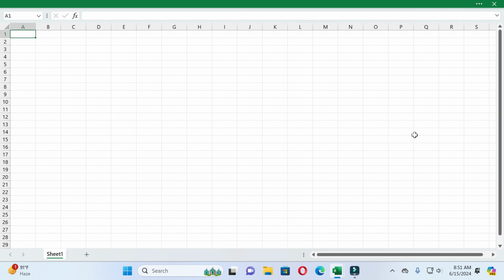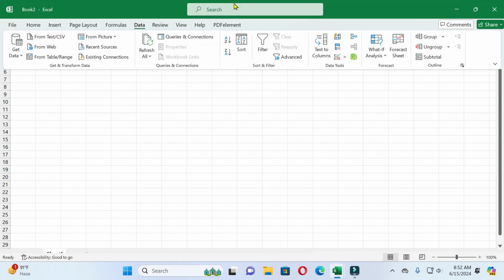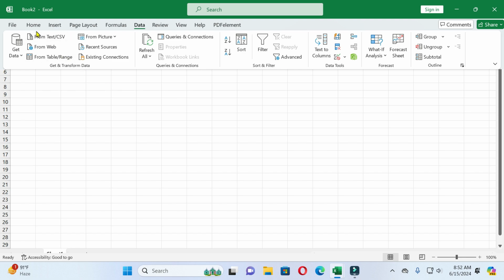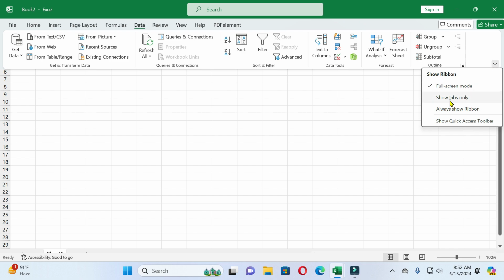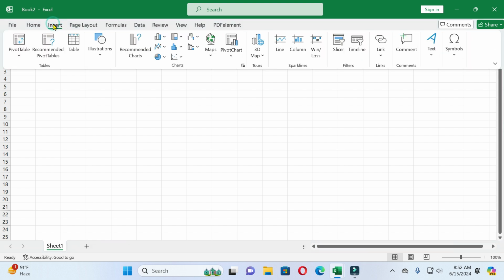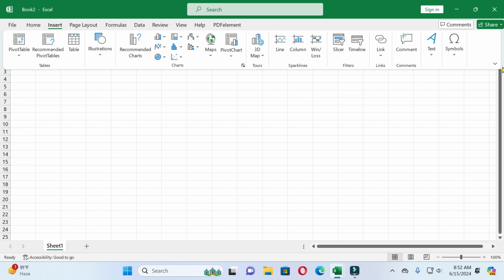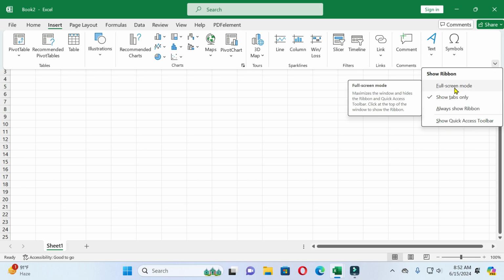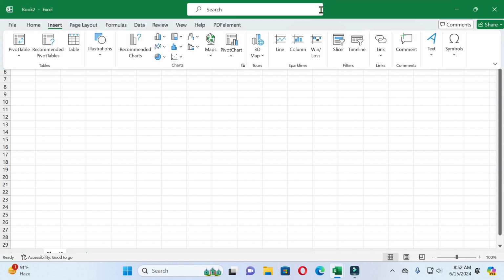how to show or hide ribbon in excel | hide or show the microsoft office ribbon | excel tutorial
In this comprehensive Excel tutorial, learn how to show or hide ribbon in Excel effortlessly. Whether you're looking to hide or show the Microsoft Office ribbon, manage the Excel ribbon effectively, or simply need to know how to hide an Excel menu bar, this video covers it all. Discover Excel tricks and tips for turning the ribbon off in Excel, minimizing the ribbon in Excel, and how to show the missing ribbon. Perfect for beginners, this Microsoft Excel tutorial will guide you on how to hide ribbon in Excel and how to show ribbon in Excel to get more space on screen. Learn how to unhide ribbon in Excel and master the ribbon in Excel with our detailed Excel video tutorial. Enhance your Microsoft Excel skills and streamline your workspace by showing or hiding the ribbon as needed.

Following queries has been resolved in this video:

how to show or hide ribbon in excel
hide or show the microsoft office ribbon
excel tutorial
excel tricks
how to show the missing ribbon
how to manage the excel ribbon
how to hide an excel menu bar
how to hide ribbon in excel
excel
how to show ribbon in excel
turning the ribbon off in excel
ribbon in excel
how to minimize ribbon in excel
how to unhide ribbon in excel
excel tips
microsoft excel
show ribbon excel
hide the ribbon to get more space on screen